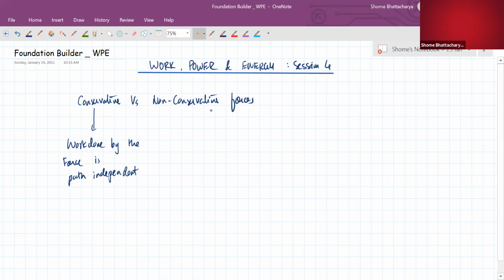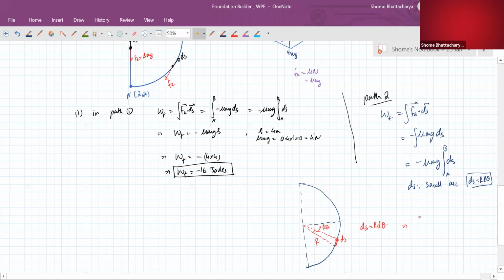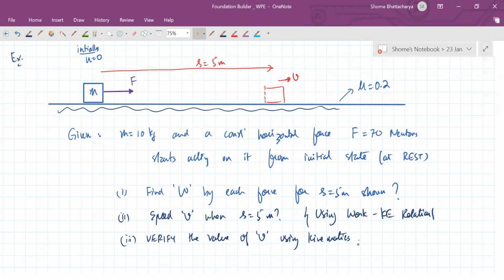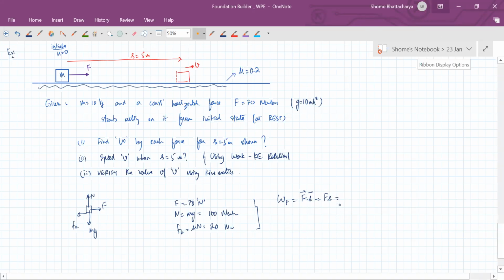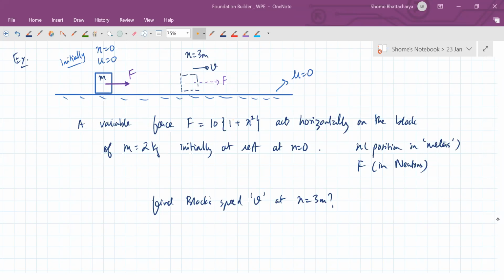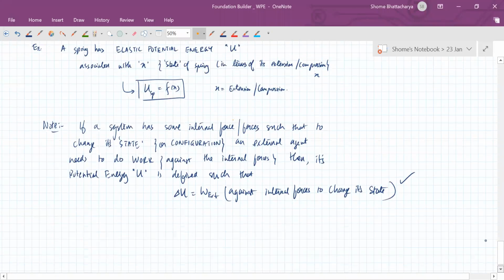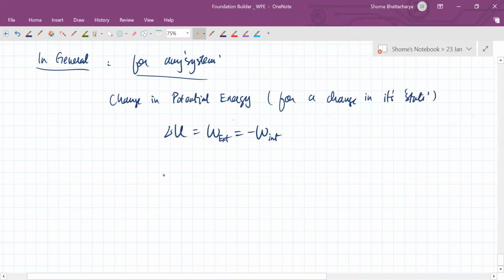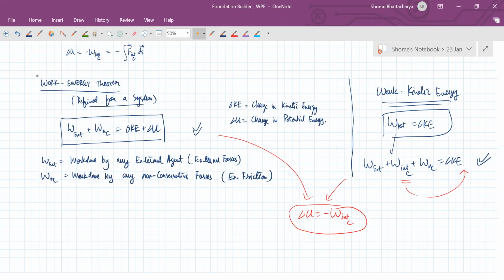Work Power Energy,Session 4,11th,Foundation Builder,Date-24-01-2020,By-Shome Bhattacharya